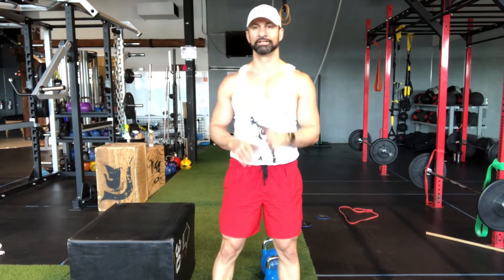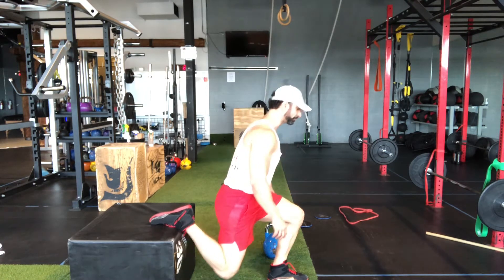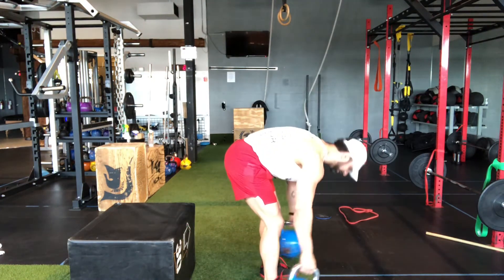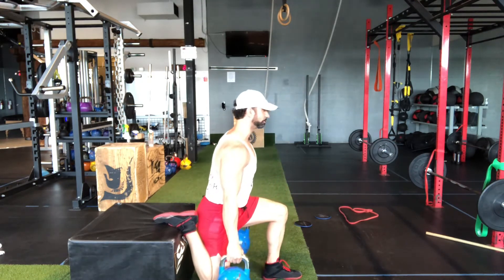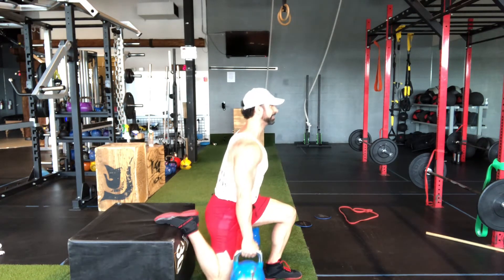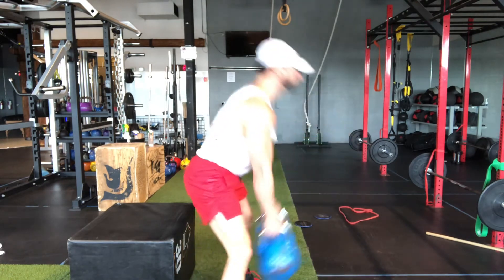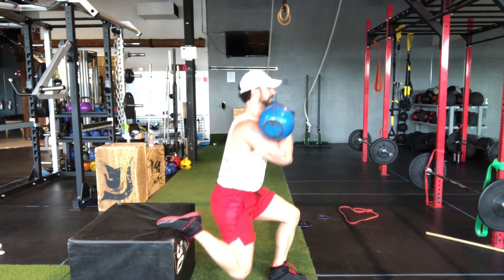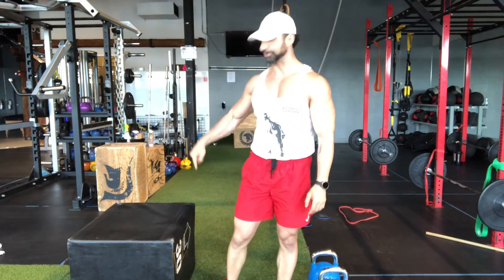How to Perform A Double Kettlebell Bulgarian Split Squat Exercise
In this short video, Certified Fitness & Nutrition Coach Dimitri Giankoulas specializing in Body Type Specific Training from PURE Motivation Fitness Studio in Vaughan Ontario will be showing and demonstrating how to perform: A double kettlebell Bulgarian split squat Exercise!

Benefits/Muscles worked: Glutes, Hamstring, quads
To begin:
1. Stand 2 to 3 feet in front of your platform extend your back leg behind you and rest your toes on the bench, ensure your hips and shoulders are square

2.  Keeping your torso upright, slowly lower your back knee toward the floor. Your front knee will form approximately a 90-degree angle

3. Reverse the move and return to the starting position. Squeeze your rear glute at the top of the movement.